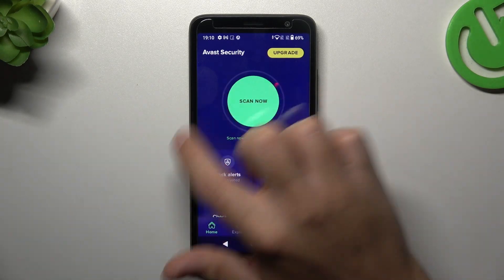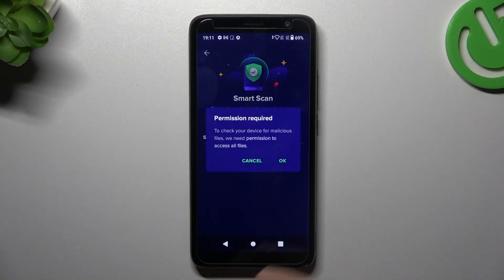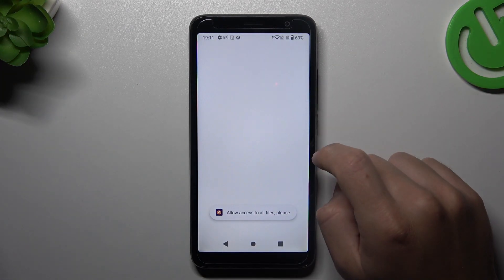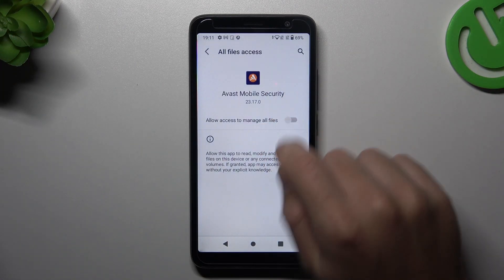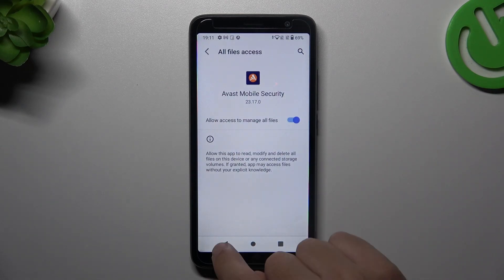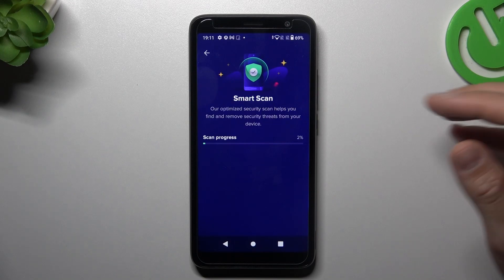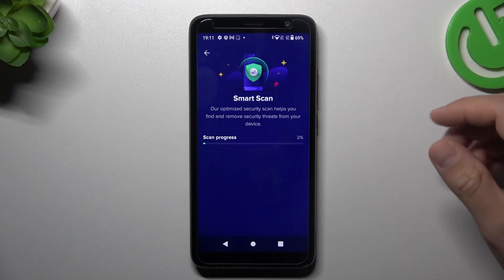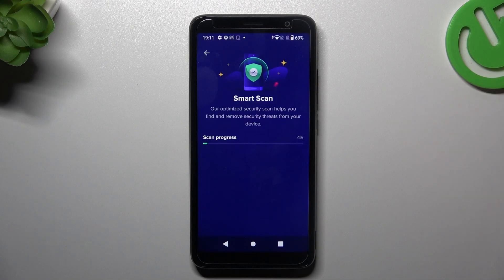How to Remove Notification Virus in TCL 403? Get Rid of Spam Alerts & Popups!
Hello! How are you? Worried about notification viruses on your TCL 403? Watch this video to learn how to identify, remove, and protect your phone from these annoying intrusions. Keep your device safe and free from unwanted notifications. Check if you can set these features without any problems on the this device!

How to Eliminate Notification Virus on TCL 403?
How to Get Rid of Notification Malware in TCL 403 Smartphone?
How to Protect TCL 403 from Notification Viruses?